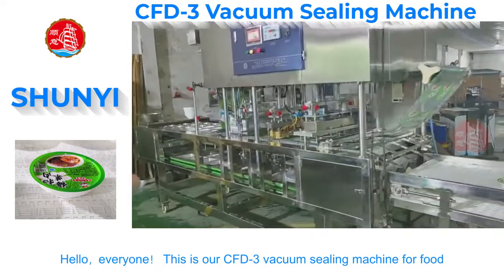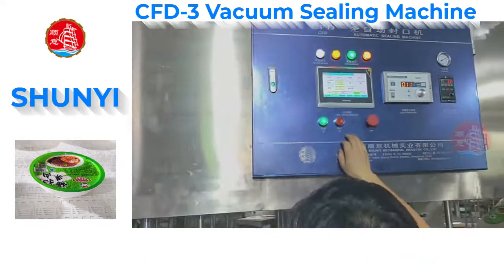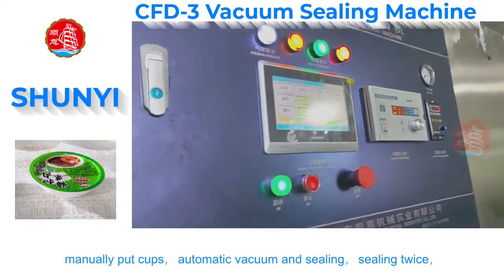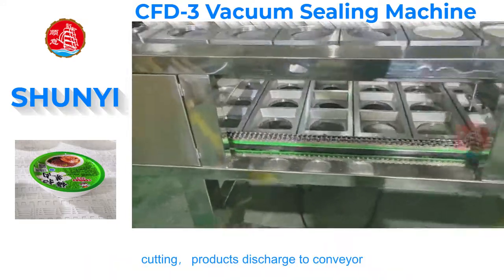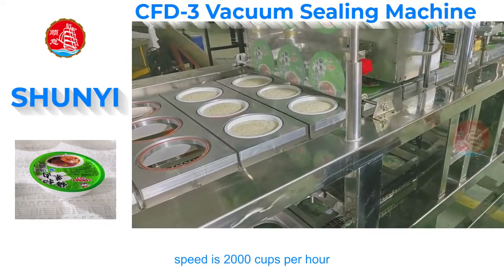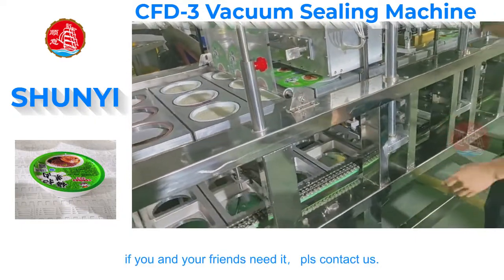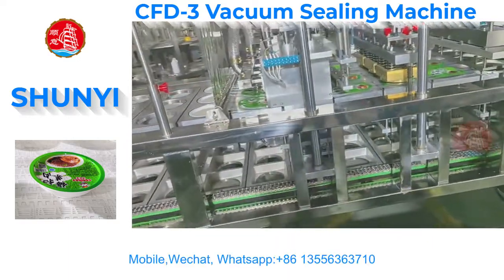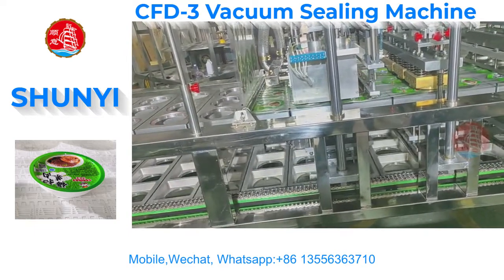vacuum sealing machine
vacuum sealing machine: the definitive guide

Hey guys! Today I’m going to show you about vacuum sealing machine: the definitive guide.